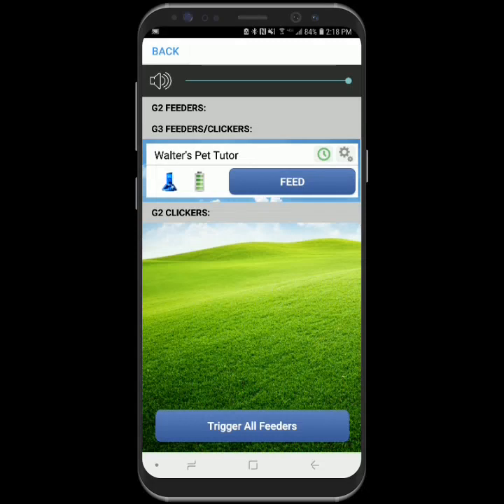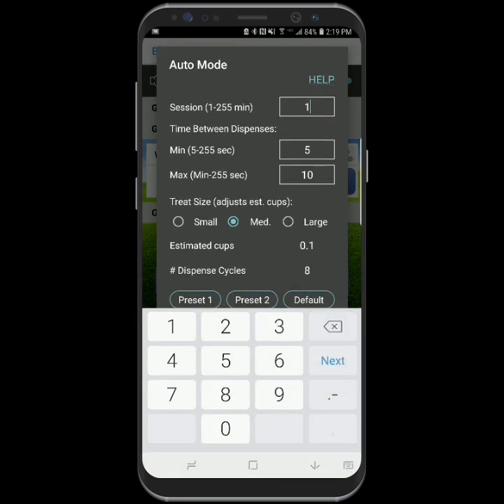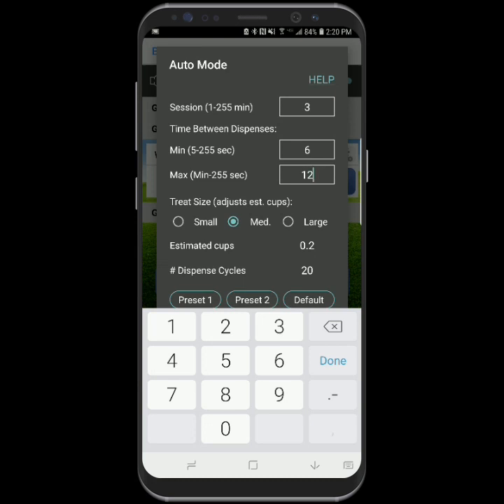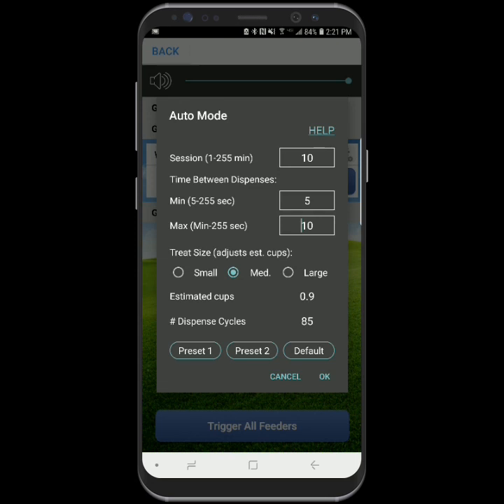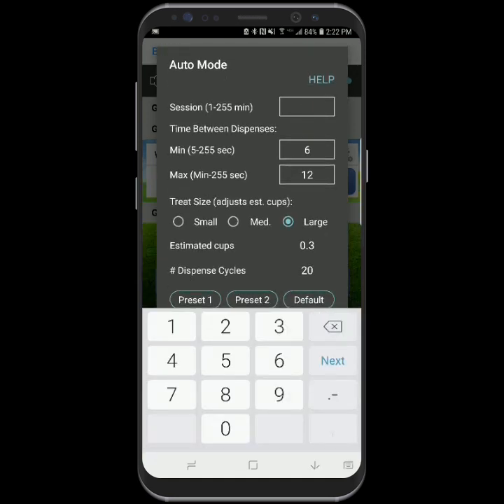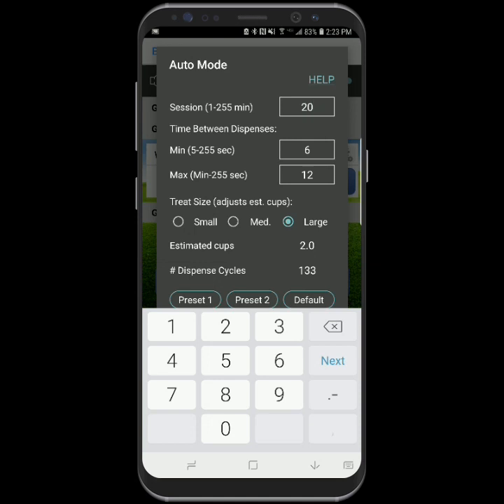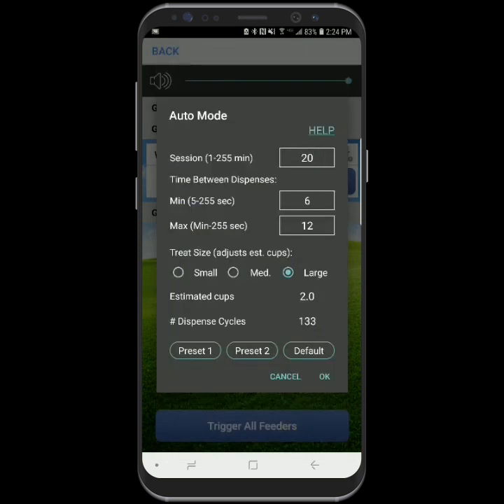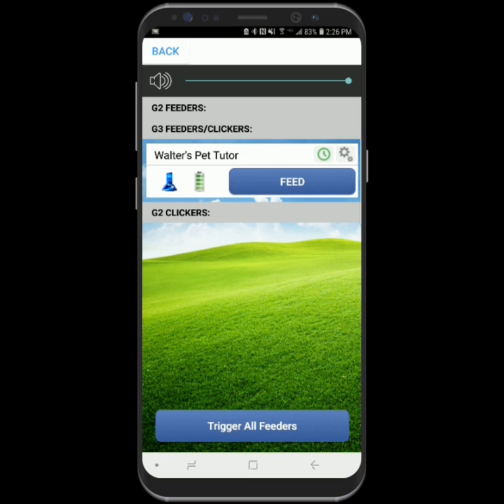Pet Tutor BLU app - AUTO mode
Tutorial for using the Pet Tutor® AUTO mode function. AUTO mode allows the Pet Tutor feeder to run automatically dispensing treats for a programmed period of time.  Once programmed the AUTO can also be started by the Pet Tutor Smart Clicker.